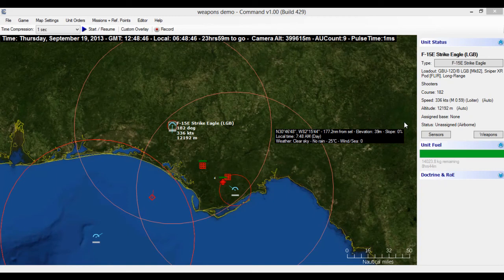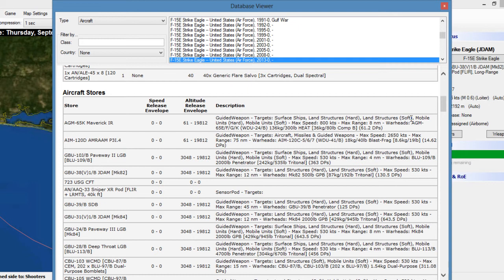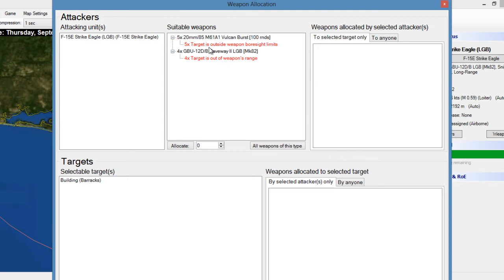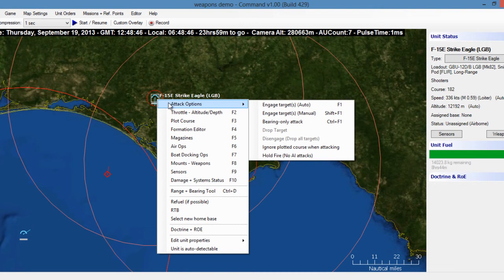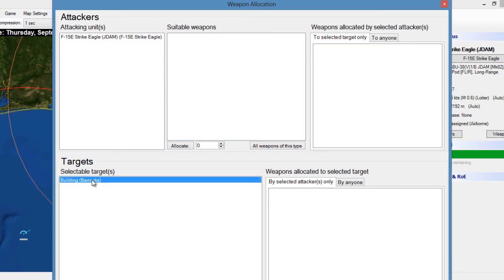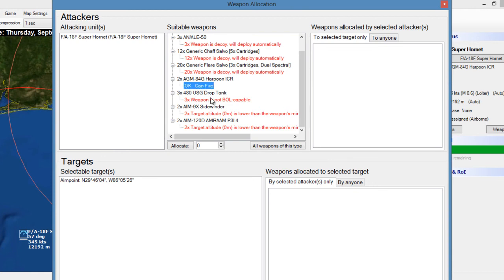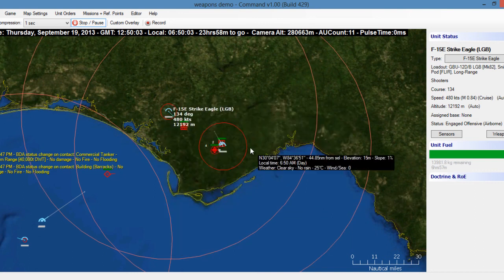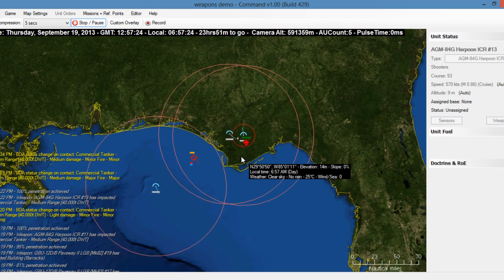Command - Modern Air/Naval Operations: Basic Attack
Tutorial video showing players how to evaluate weapons and targets and then conduct a successful attack using the game's attack functions.

THE CLASSIC CLASHES OF HISTORY. THE HEADLINES OF TODAY. THE BATTLES OF TOMORROW.

Relive the brutal air struggle between Iran and Iraq. Wrestle the Falklands under your control. Hunt down rogue nukes in Pakistan but also test your skills in Korea, Vietnam,  Middle East and...World War 3! Experience conflicts from post-WW2 all the way to 2020+ and beyond-- at sea, on land and in the air. Command is the next generation of air/naval wargaming!
Command uses a realistic 3D earth globe with realistic weather conditions for each of its scenarios. Rotate and zoom in and out of the action, from satellite view down to the trenches and wave tops.
Highly detailed surface fleets, submarine squadrons, air wings, land-based batteries and even satellite constellations are yours to direct and they work like in real life, with all their strengths and weaknesses! Direct them on the built-in scenarios or create your own with the editor. Manage the big decisions and let your virtual crews get to the details -- and still intervene whenever you want!

JOIN THE FUTURE.COMMAND. MODERN AIR / NAVAL OPERATIONS. COMPLETE.